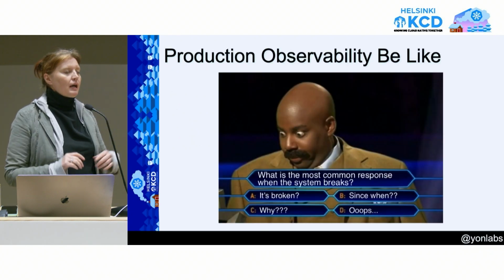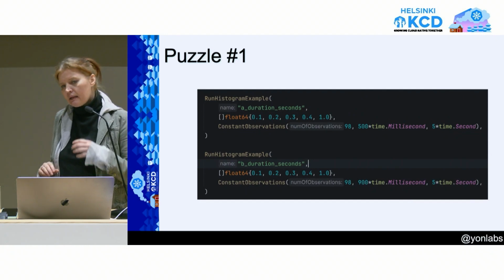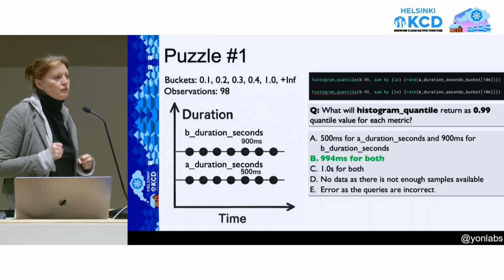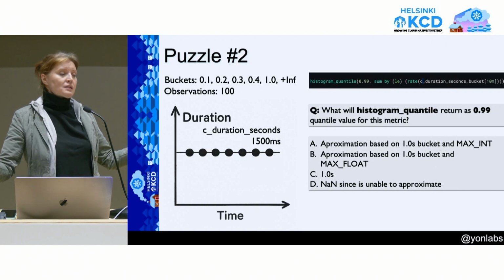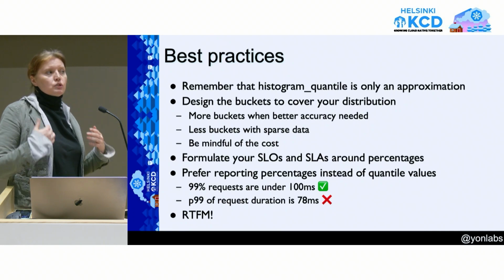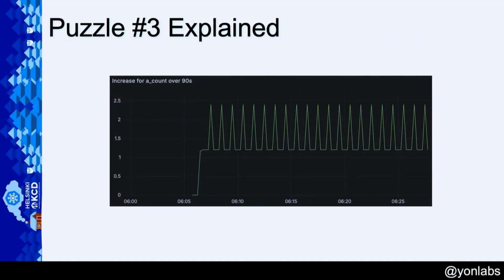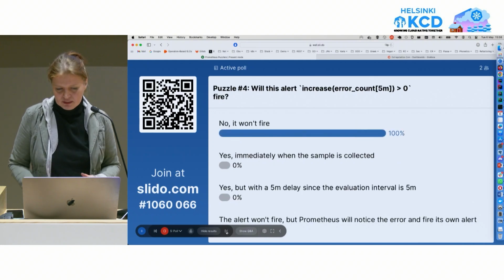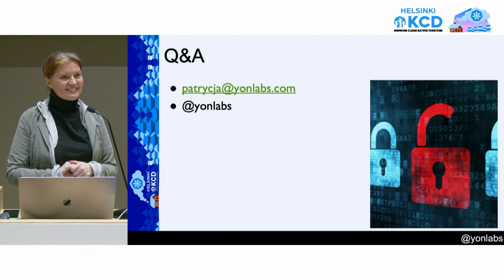KCD Helsinki 2025 - Patrycja Wegrzynowicz: Prometheus Puzzlers Traps, Pitfalls, and Corner Cases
Prometheus makes monitoring easy - until it doesn’t. From hidden cardinality explosions to misleading query results and unexpected interpolation or extrapolation issues, real-world usage often uncovers surprising pitfalls. This talk will dive into tricky Prometheus scenarios, unraveling how and why things go wrong. Through hands-on examples and live demos, we’ll explore common pitfalls, unexpected behaviors, and best practices to help you avoid monitoring mishaps. Whether you're new to Prometheus or a seasoned user, this session will sharpen your skills and help you navigate its quirks with confidence.